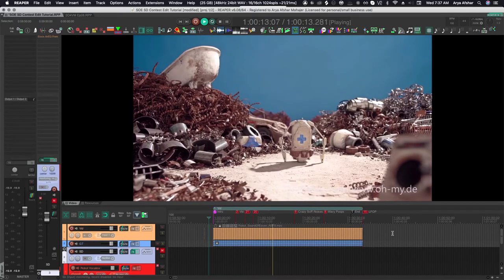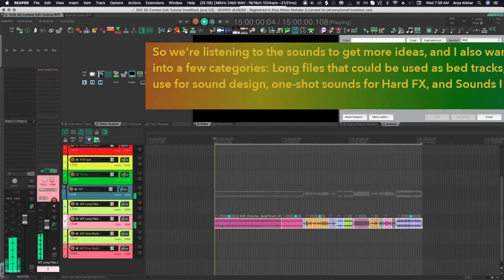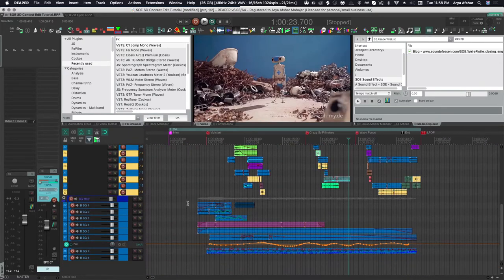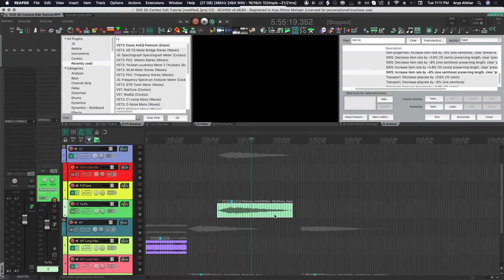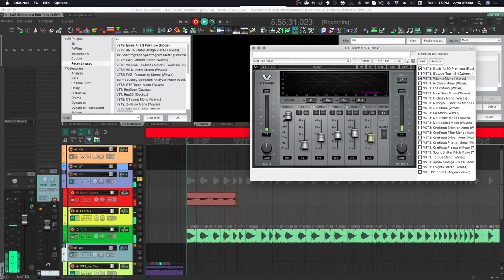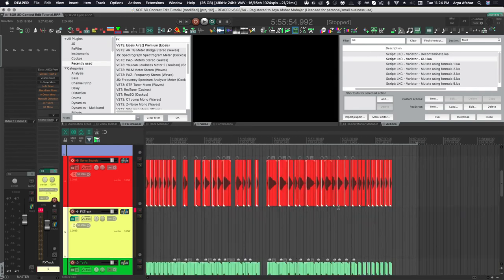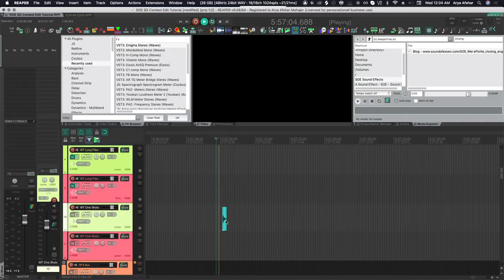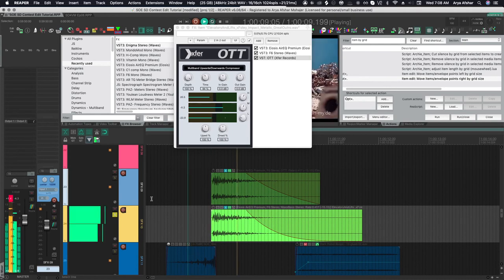Sound Editing For Visual Media Ep08: How to win Sound Design Competitions (Part I)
In this episode I'm using a Sound Competition I recently won to teach some sound design techniques (as well as flex a bit who are we kidding?) and talk a little bit about how to stand out with your sound design, effective storytelling through sound, and how to organize your edit session to be ready for pre-mixing.

 I broke this video into two parts, so in the next video I will dive deeper into mixing, how I use some plugins, and how I designed the sound of the robot's manipulations.

Every video comes with a blog post on my website featuring notes, free downloads, and extra study materials related to the topics covered.

Donate to IDDQD Sound if you like the work I do

 Chapters:
0:00 Intro
0:40 Chapter 1: Storytelling with Sound
2:06 Organizing your sound Palette
4:28 How to Stand out in Sound Design Competitions
6:00 My winning entry in full
6:35 Chapter 2: Item-based Editing & Project Layout
8:45 Chapter 3: Creating Variation from one sound
9:25 My Sound Design FX Template & Workflow
10:55 LKC Variator Scripts
12:15 Recording & Dynamic Splitting SFX
14:30 Chapter 4: The Experimentation Stage
15:15 How Editing to picture can affect Story
16:09 Parallel Processing in Item-based Editing
20:25 Outro & Next Episode